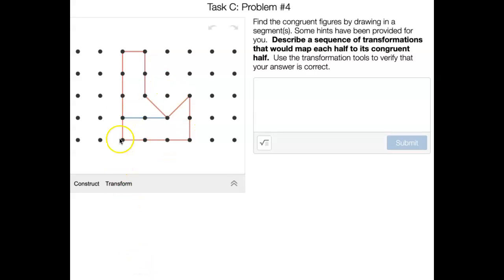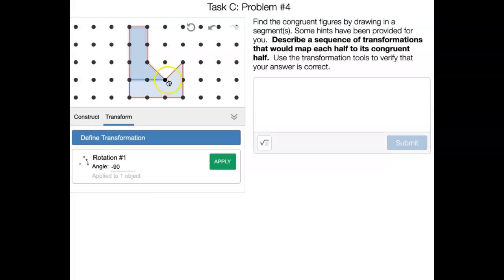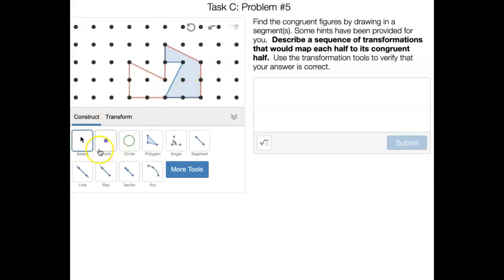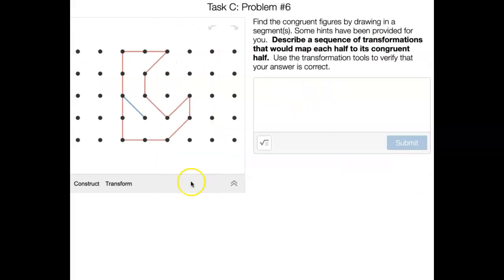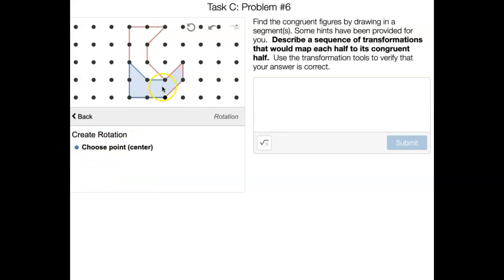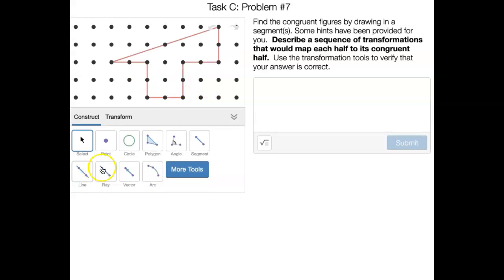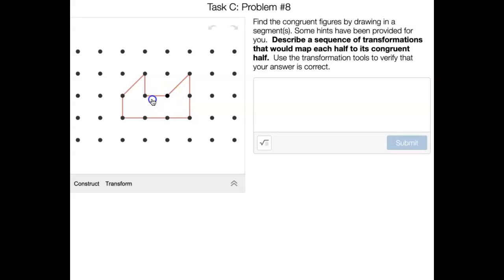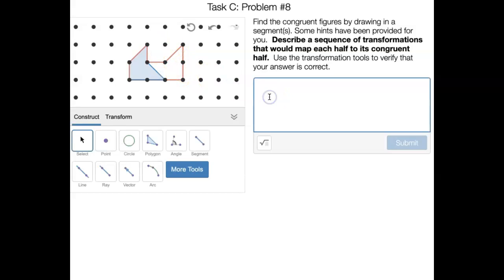DESMOS Congruent Halves.